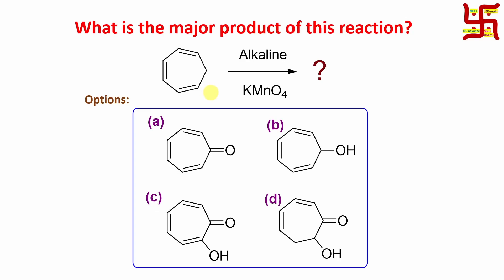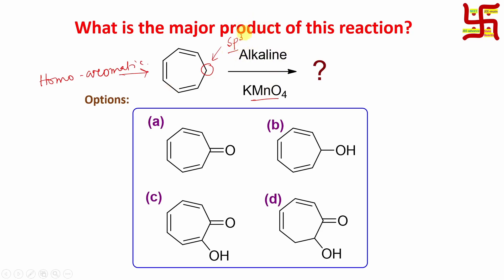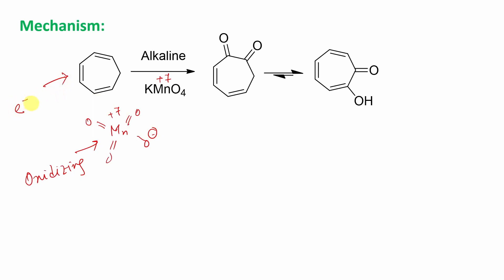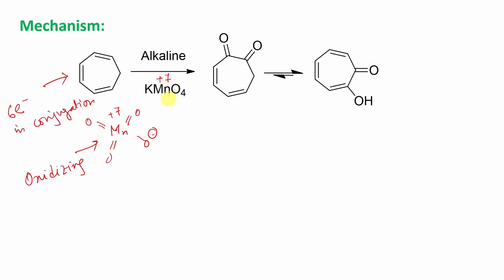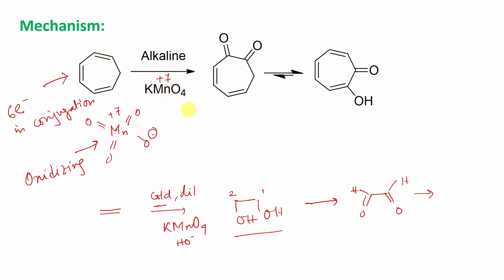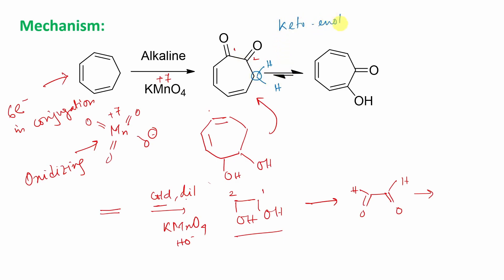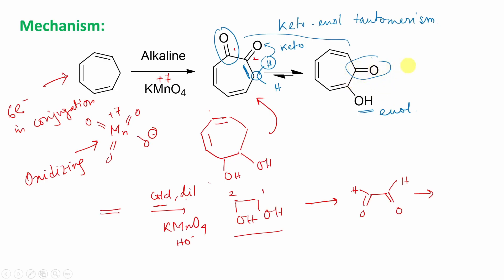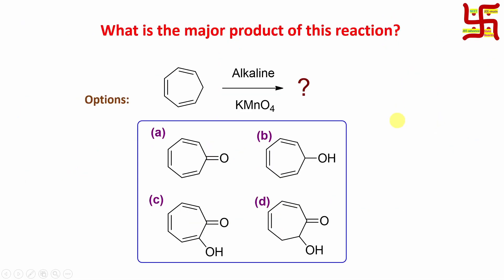MCQ-39: About Cycloheptatriene oxidation by Dr. Tanmoy Biswas (Ph.D) For IIT-JEE, NEET, BSMS etc.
For "Alkene oxidation to vicinal-diol (cis) by cold, dilute, alkaline Potassium Permanganate (KMnO4)." please click on the link "

For "1,2-dicarbonyl preparation from carbonyl, Nitrosation, Riley oxidation, α-hydroxy carbonyl, 1,2-diol" please click on the link "

For "MCQ-150 Oxidation by KMnO4 with Mechanism by Dr. Tanmoy Biswas (Chemistry : The Mystery of Molecules" please click on the link "

For "MCQ-151 Norbornene oxidation by KMnO4 by Dr. Tanmoy Biswas (Chemistry : The Mystery of Molecules)." please click on the link "